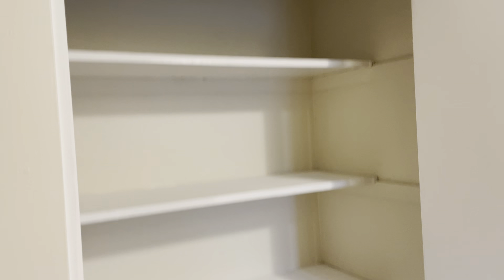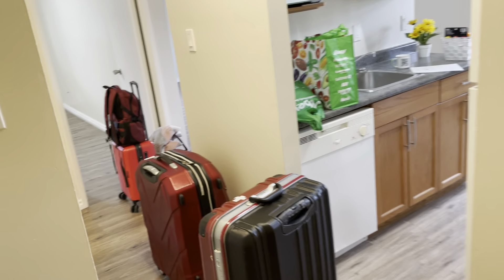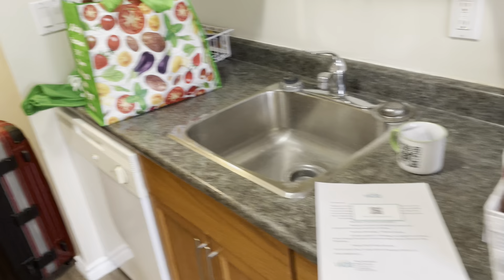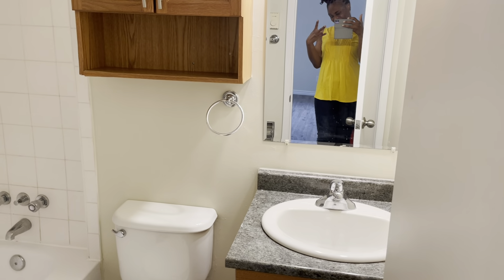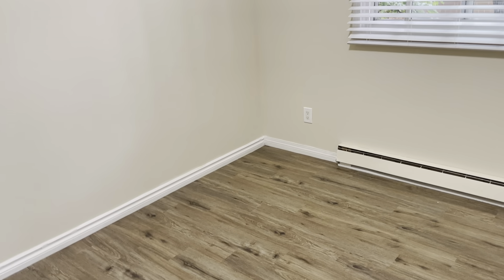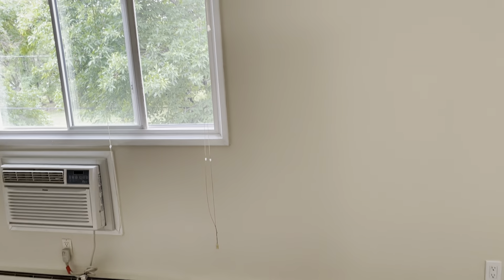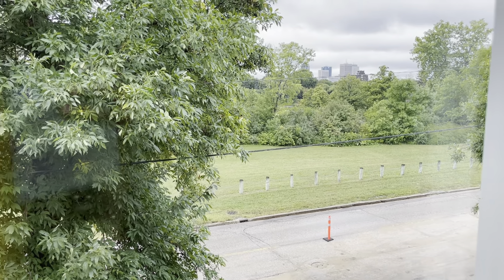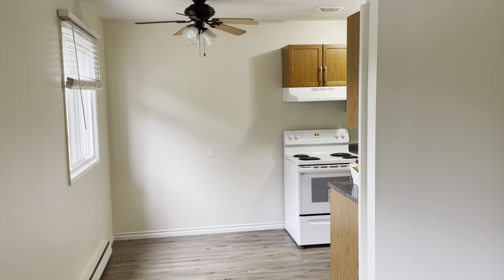Migration from Okinawa, Japan🇯🇵 to Winnipeg, Manitoba, Canada 🍁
Almost a month ago I migrated to Canada. It has been a time of real changes. I'll tell you about it soon but right now, this is the move-in day fir my new apartment